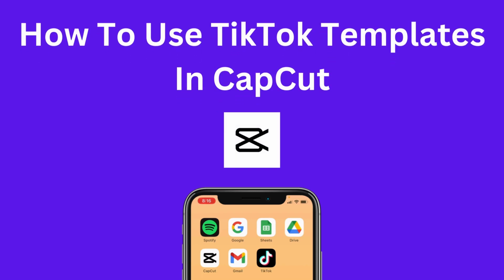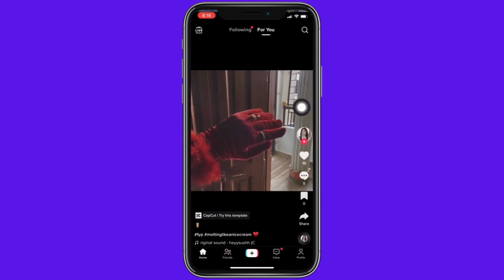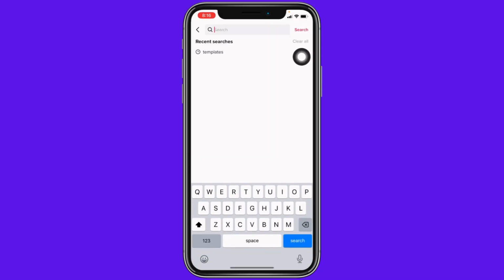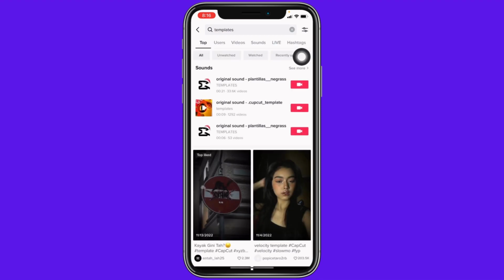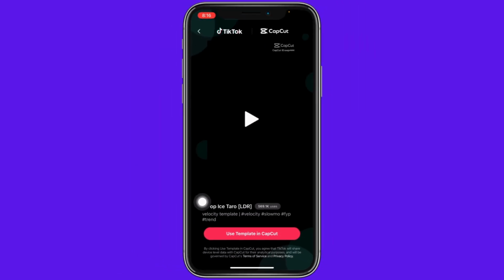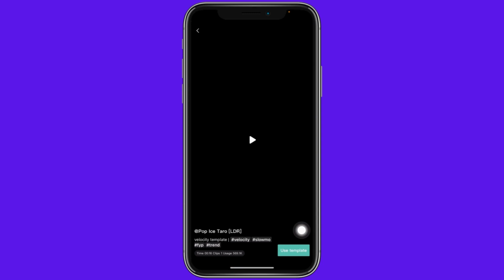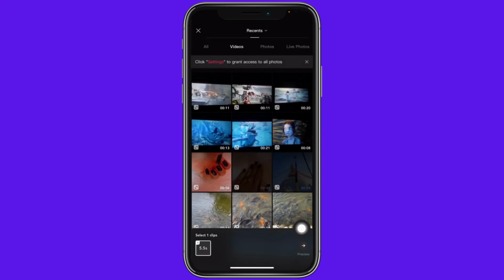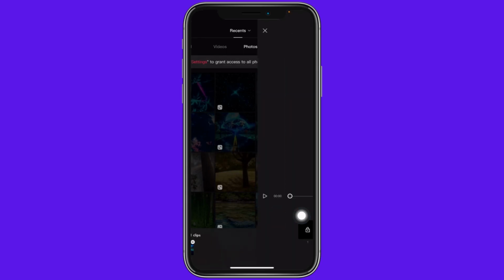How to Use TikTok Templates In CapCut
In this video, we'll show you how to use TikTok templates in CapCut to create engaging and professional-looking videos. TikTok templates are pre-made video layouts that you can use to create your own TikTok content.

CapCut is a mobile video editing app that allows you to easily edit your videos and add special effects. We'll show you how to access and use the TikTok templates in CapCut to create unique and creative videos that will help you stand out on TikTok.

By the end of this tutorial, you'll know how to use TikTok templates in CapCut to create videos that will make you a TikTok pro

Timestamps:
00:05 How to Use TikTok Templates In CapCut
00:20 Import Template From TikTok
00:45 Use TikTok Templates In CapCut